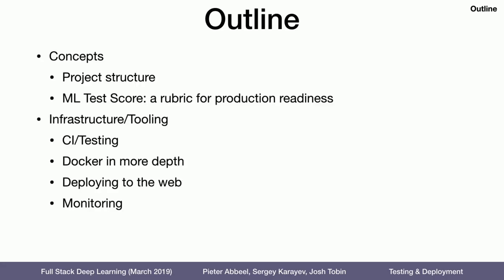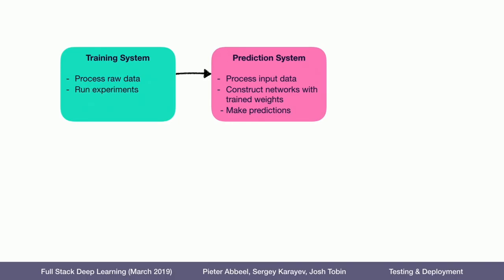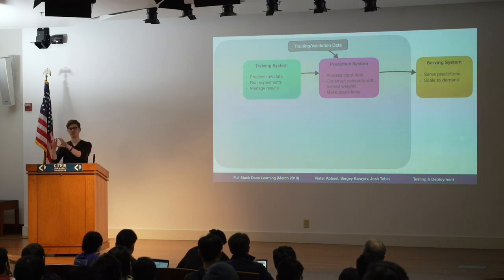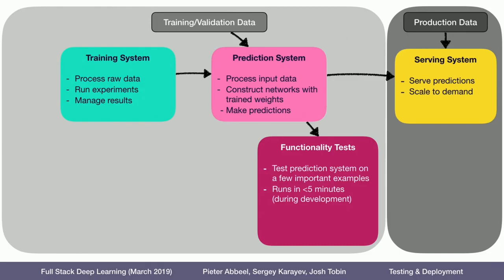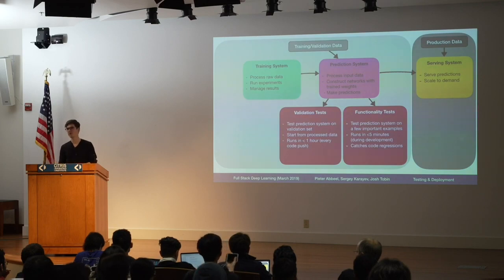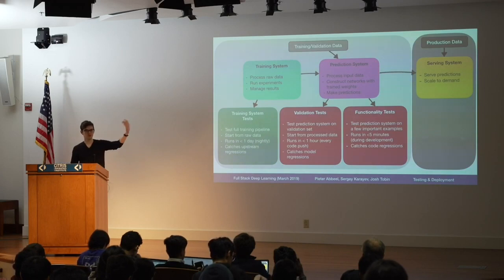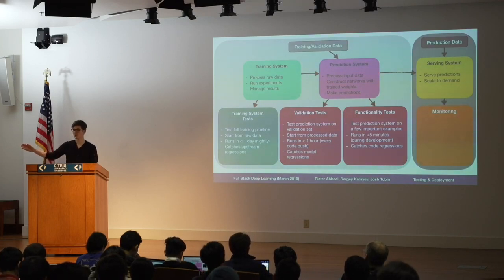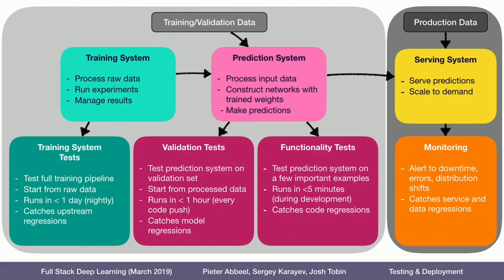How to Structure Testing of Deep Learning Systems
Sergey Karayev shares a framework for thinking about the different modules of a deep learning production system, and the types of tests they require.